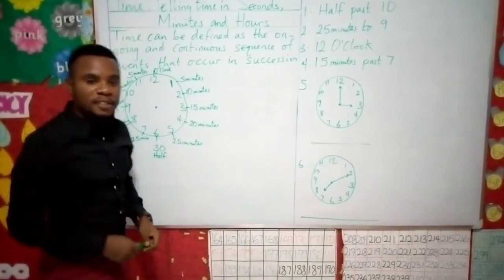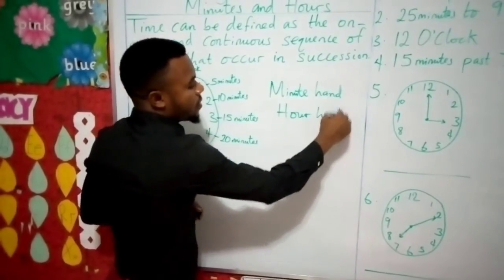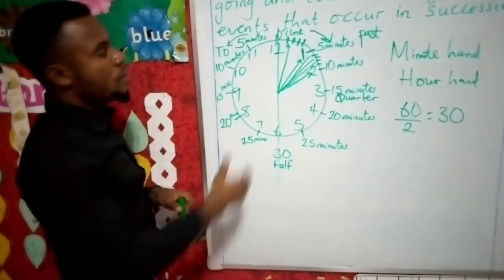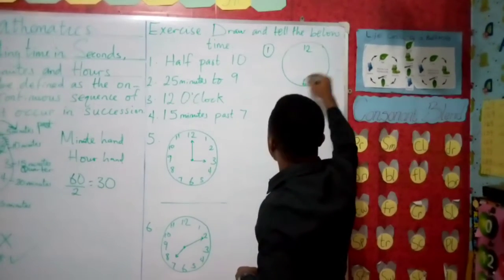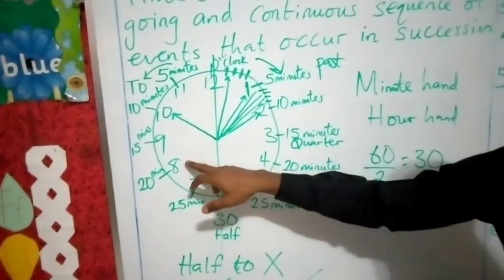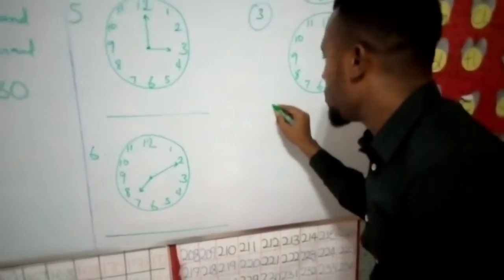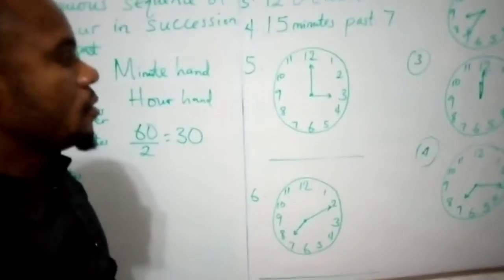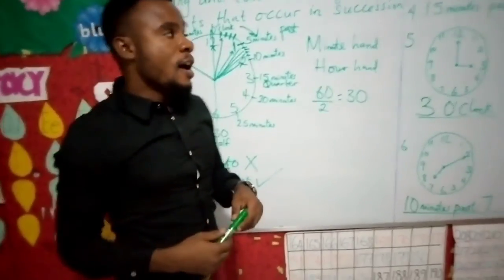milestone academy Grade 2 Math Lesson2